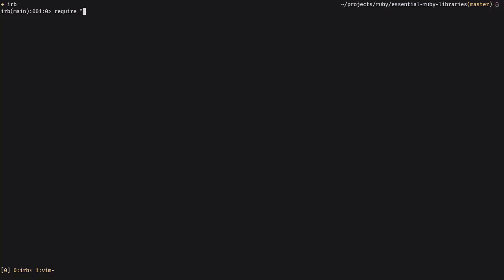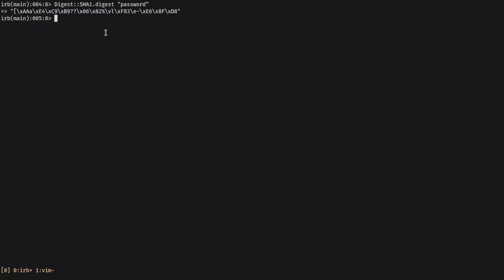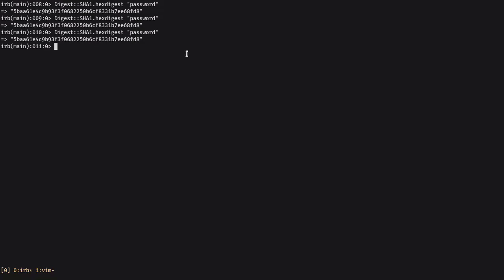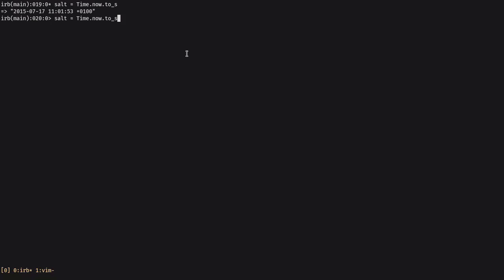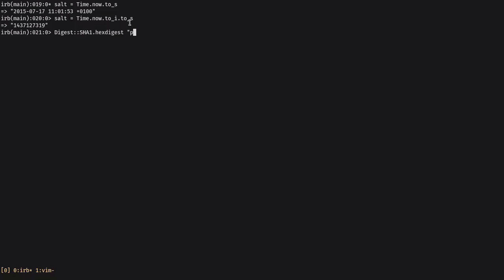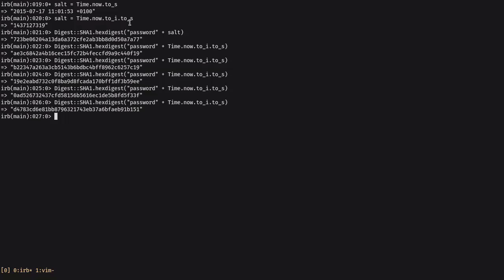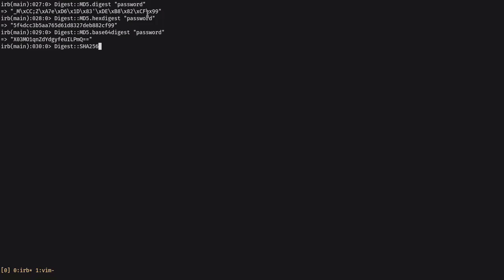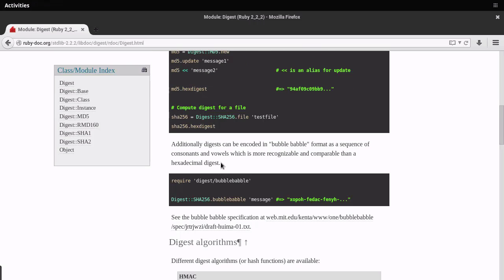Essential Ruby Libraries Digest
Digest

In this lesson you’ll learn about the Digest module. Digest supplies a number of hash functions—one-way functions that allow us to secure otherwise sensitive data that we want to protect from possible malicious users. For example, passwords should always be hashed and salted before being stored in a local system. Also, hashes are a great way to generate unique symbols for your application